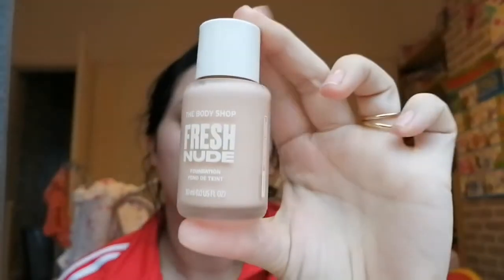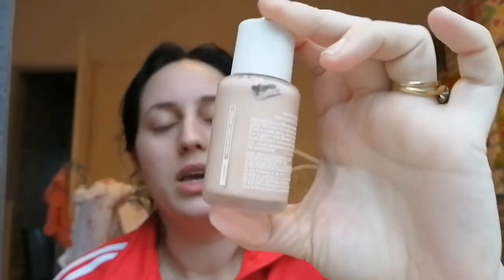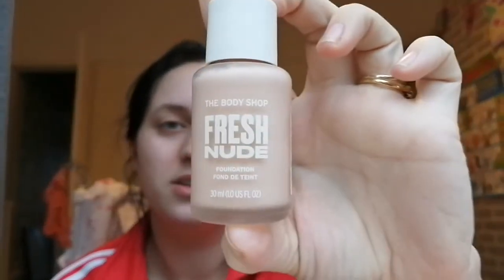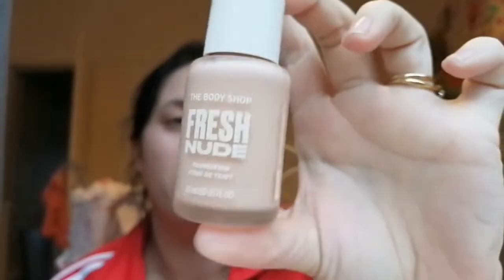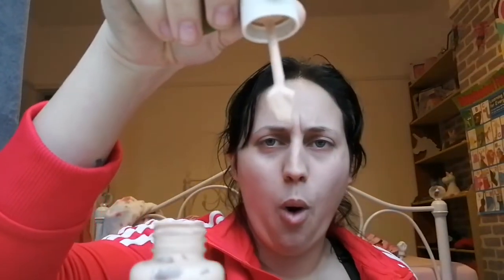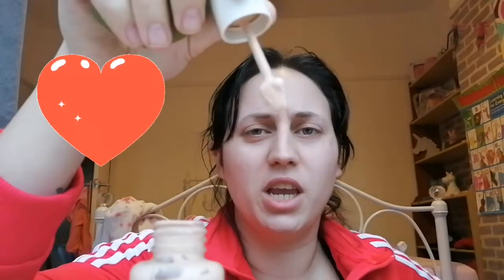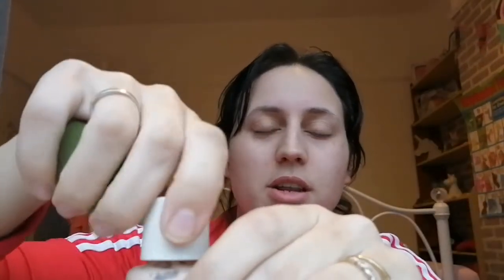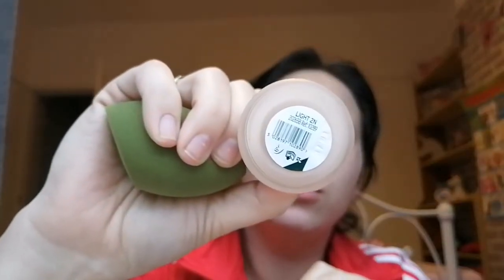Testing the NEW Fresh Nude foundation from Body Shop!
Hi again! Join me, Katie Brown for another video. This time I'm testing out the new foundation from Body Shop!

Will I like it, love it or hate it? 😬